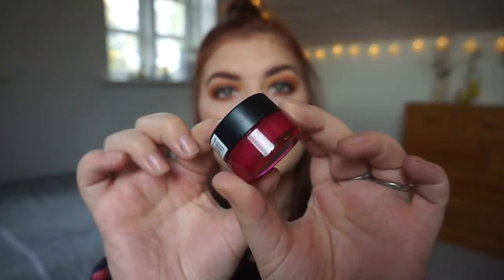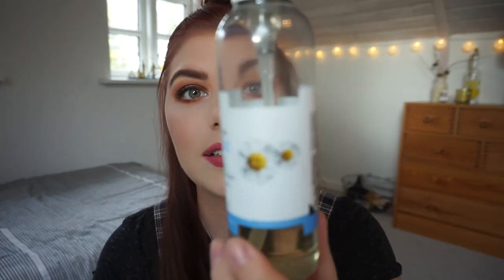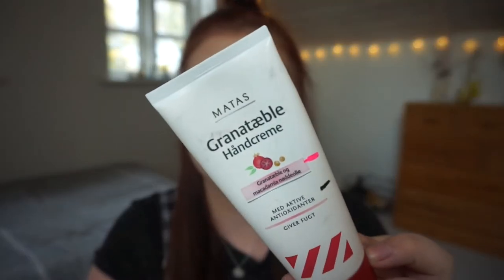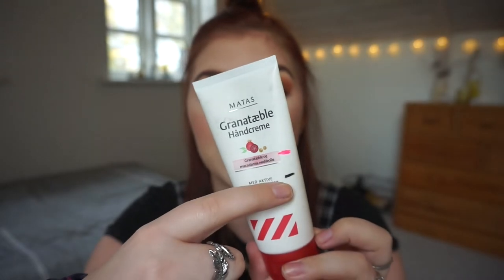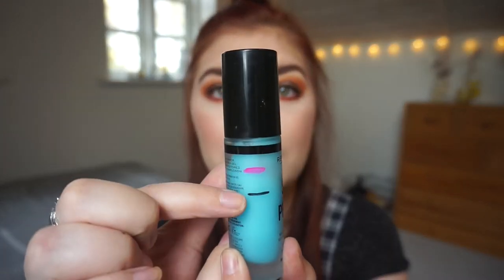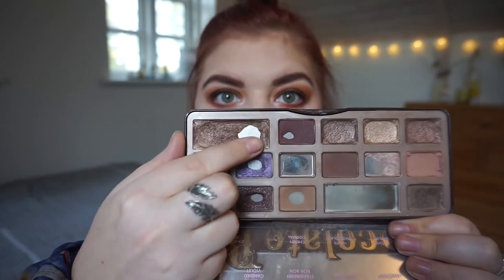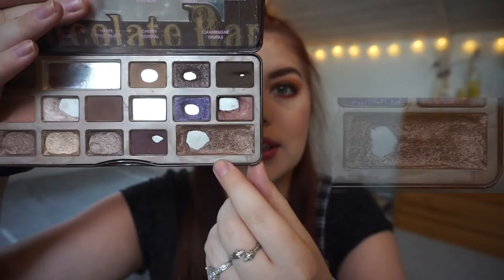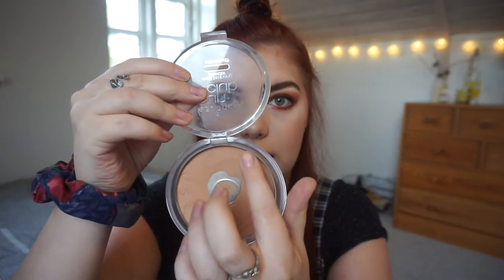FOOD FOR THOUGHT PROJECT PAN | UPDATE 1 // COLLAB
Food For thought
September 27, 2019 - December 27, 2019
Monthly updates

Serve up some tasty treats because this project is all about panning food themed products. Pick 4-6 products that have food names, smell like food, or are in food packaging.

PRODUCTS:

 1) Too Faced Chocolate Bar - Frankenshade from Creme Brulée, Hazelnut & Haute Chocolate
 2) Essence Sun Club Bronzer - Light Skin
 3) Makeup Revolution Star Primer
 4) W7 Jelly Crush Lipscrub - Juicy Berry Blast*
 5) Matas Granatæble Håndvreme (Pomegranate handcream)
 6) The Body Shop Camomile cleansing oil